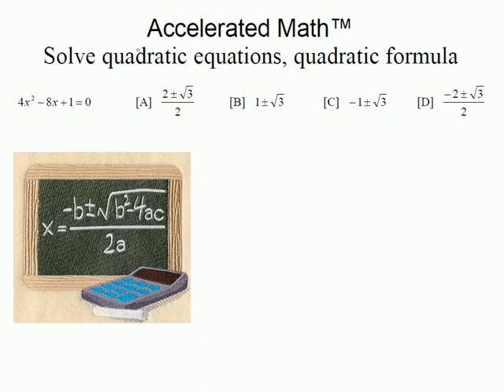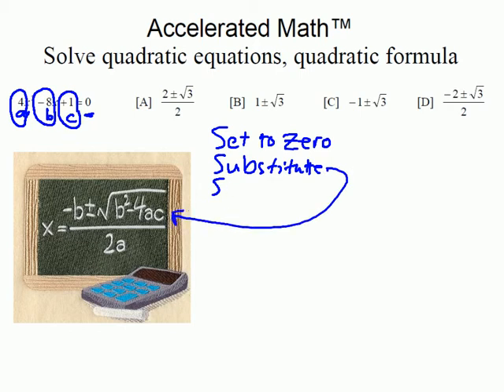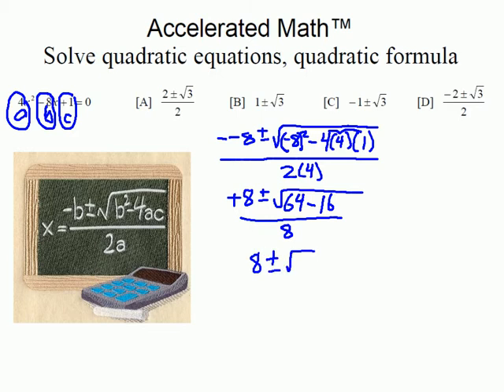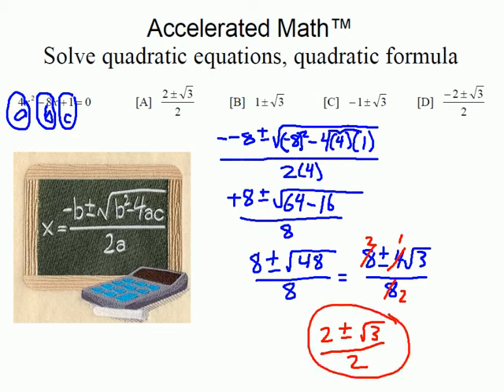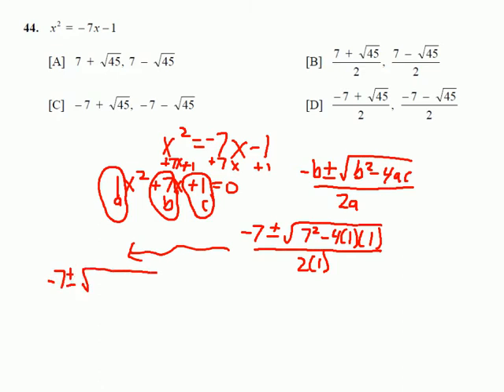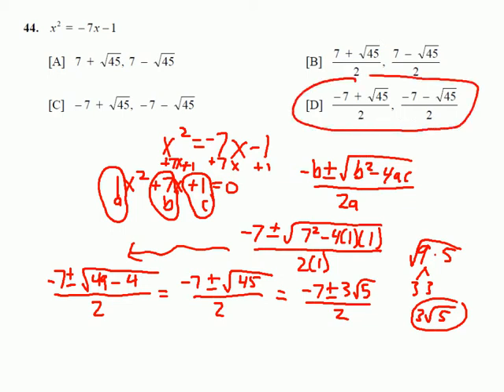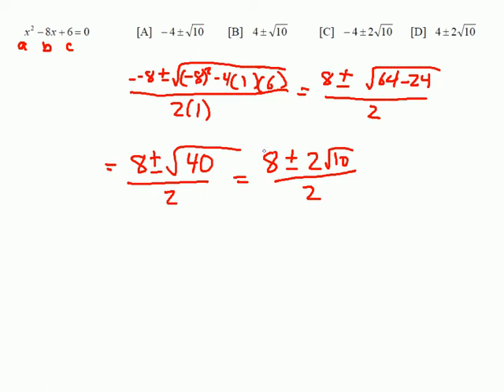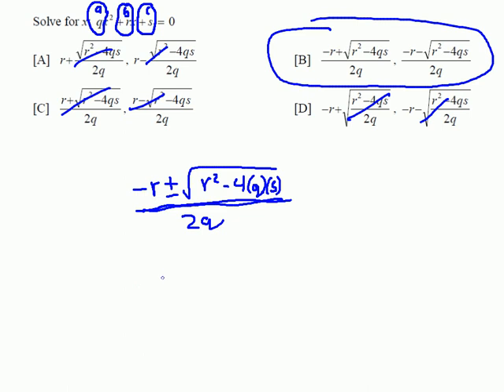solve quadratic equations quadratic formula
Accelerated Math Video for objective:  Solve quadratic equations, quadratic formula